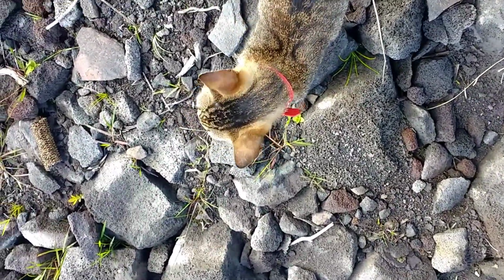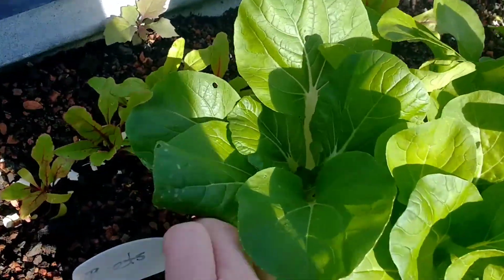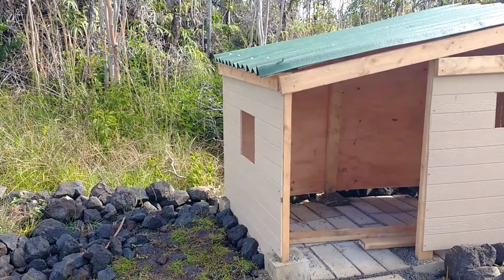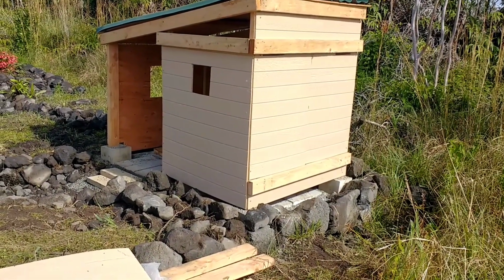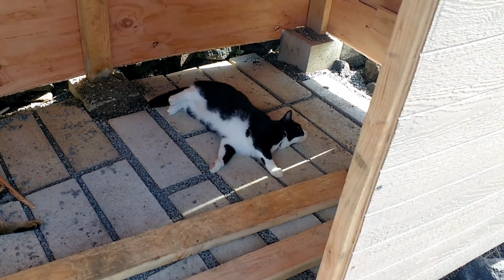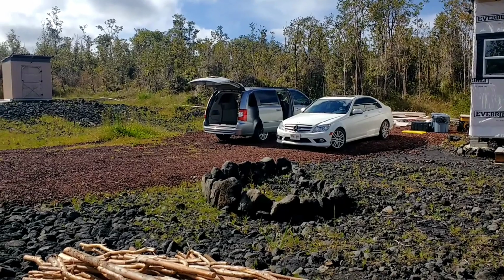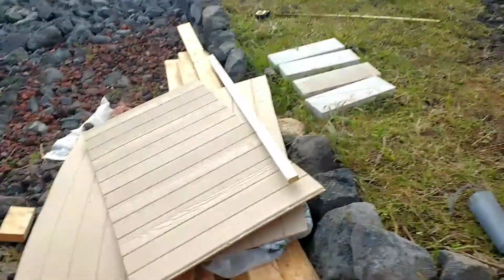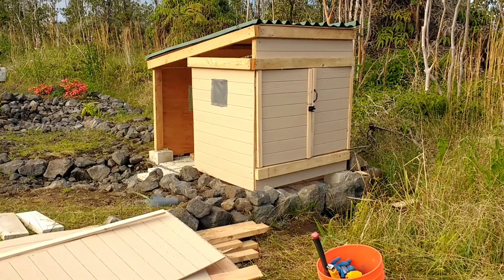Duck? House?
Almost time for ducks!